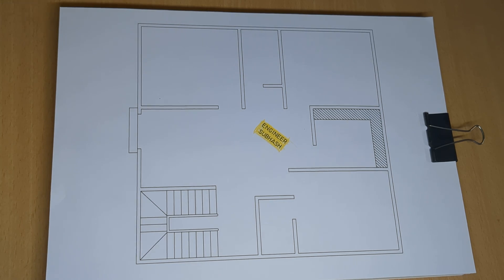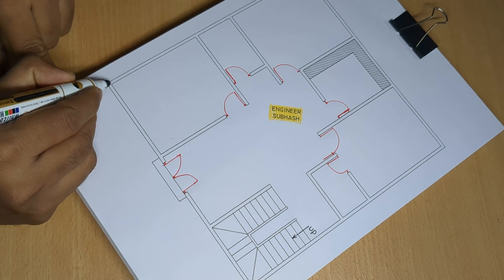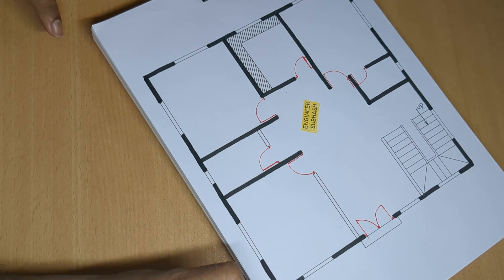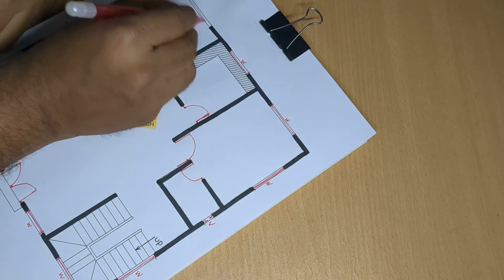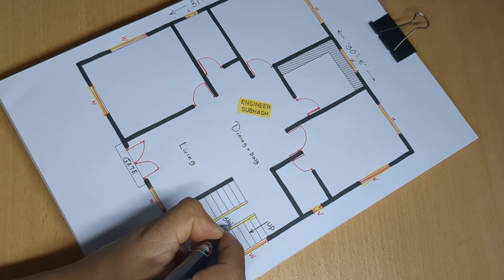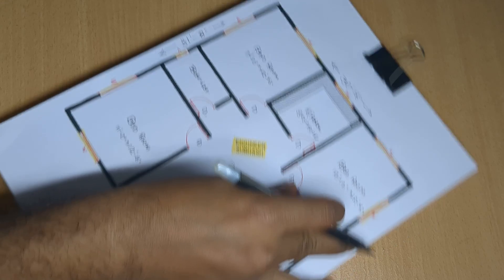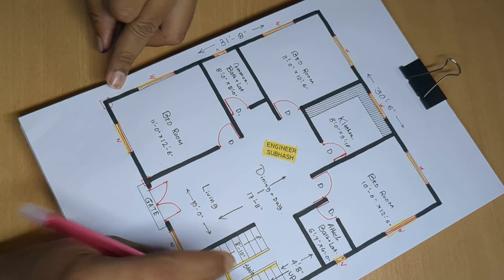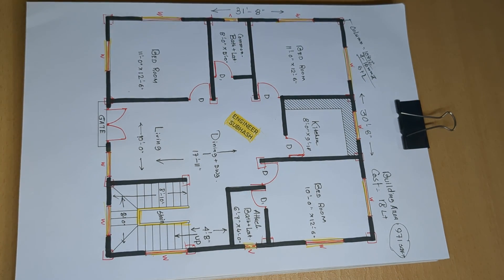31 x 32 simple 3 bedroom floor plan II 31 x 32 house design II 3 kamra accha ghar ka naksha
31 x 32 simple 3 bedroom floor plan
31 x 32 house design
3 kamra accha ghar ka naksha